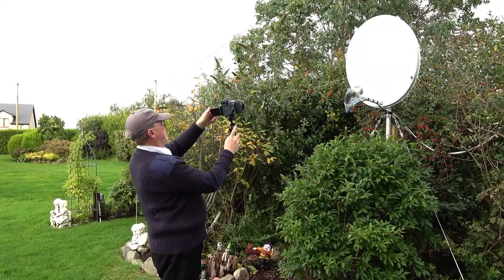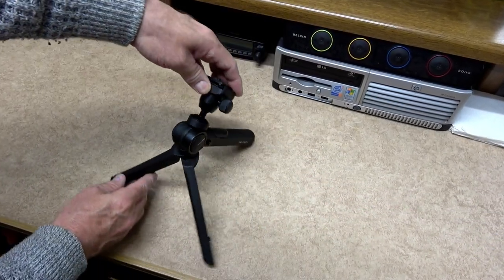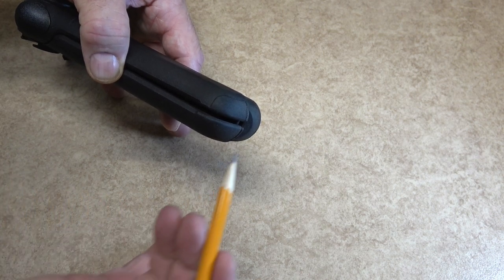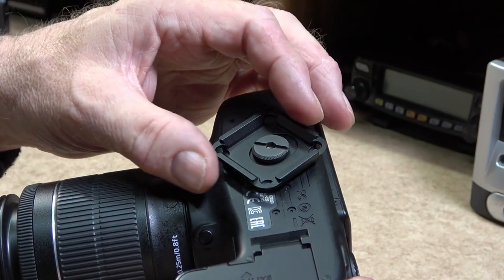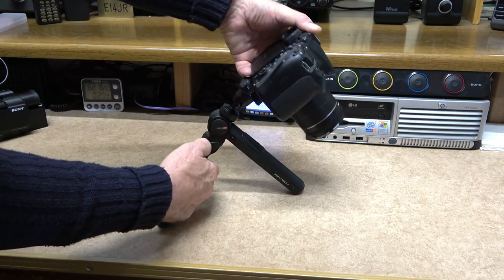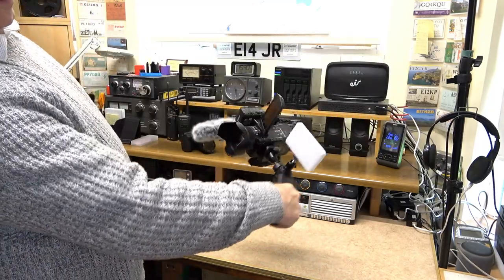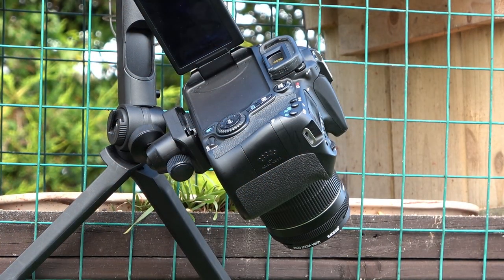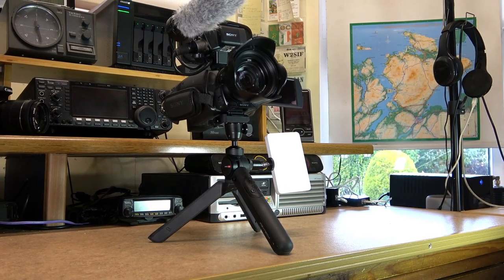PGYTECH Mantispod 2 0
PGYTECH
Mantispod2.0

FEATURES:
Wireless control function;
6 shooting modes can satisfy diverse needs of Vloggers;
The innovative Mantis claw design makes MantisPod 2.0 clinch to glass, doors, trees, and railings effortlessly;
Enable instant switch between tripod and handheld and landscape/portrait view switch;
Ball head enables 360° panoramic rotation and 120° tilt adjustment;
PGYTECH Quick Release System is Arca-Swiss compatible and clamps/locks in only one easy step;
Patented anti-loosening screw；
Rotatable cold shoe mount on the side;